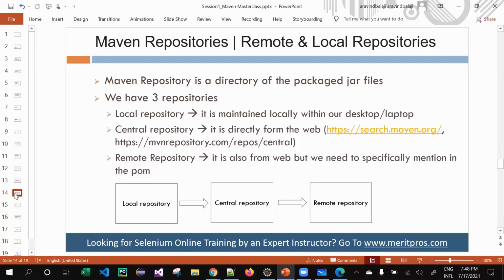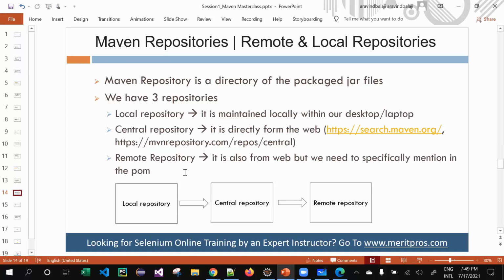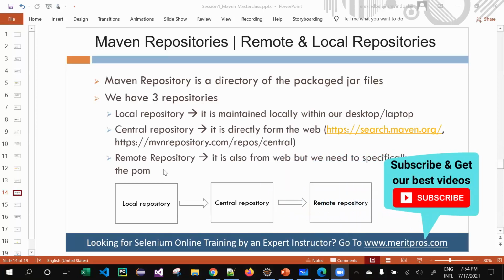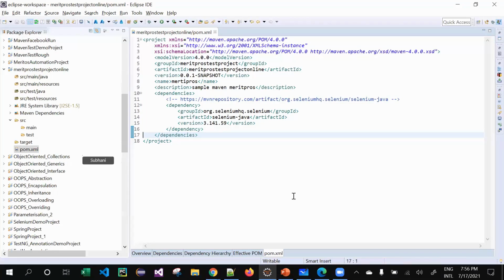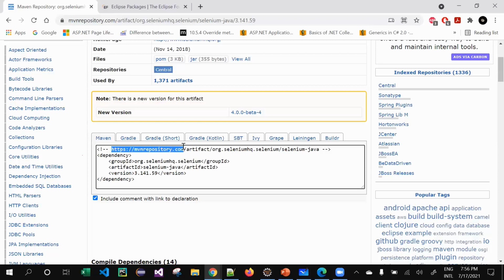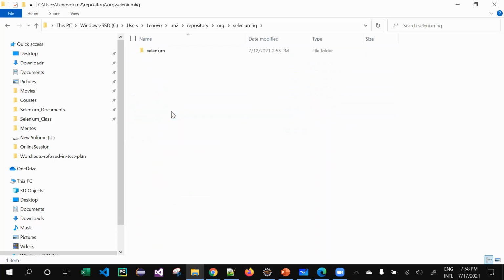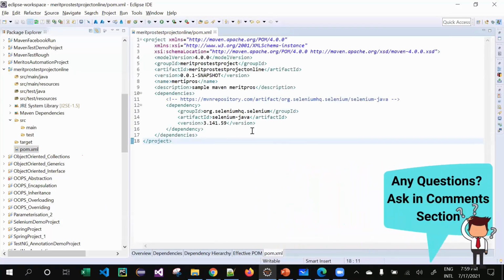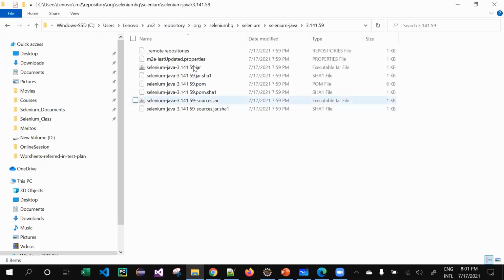Maven Repository Tutorial | Maven Local & Remote Repository Setup | Maven Tutorial for Beginners #7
Maven Repository Tutorial, Maven Local & Remote Repository Setup, Maven Repository in Eclipse are the main topics covered in this video.

Maven Repository in Eclipse
Maven Local Repository Setup
Maven Remote Repository Setup